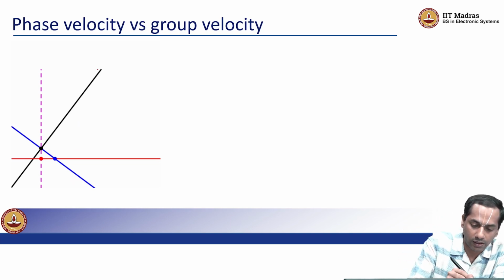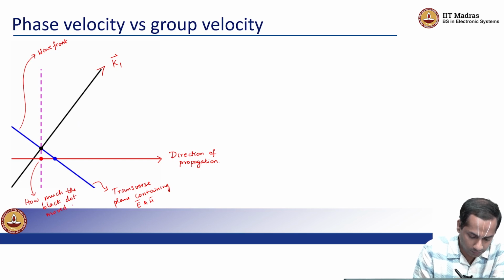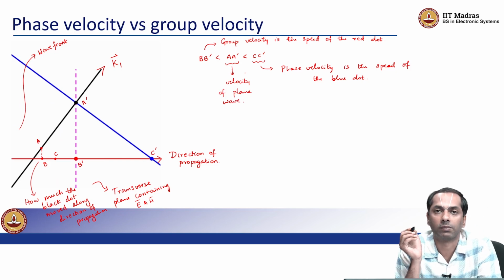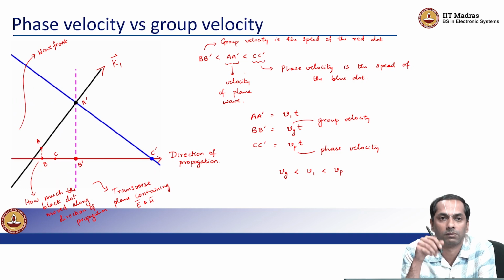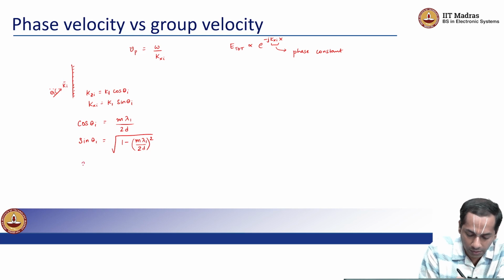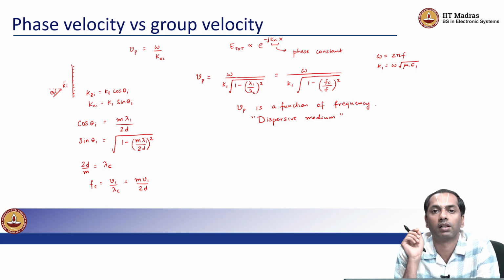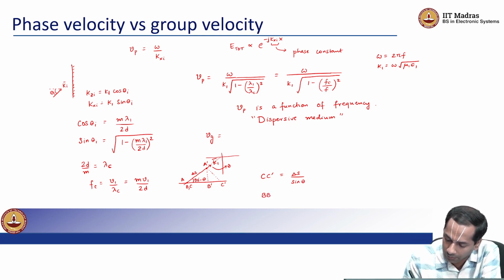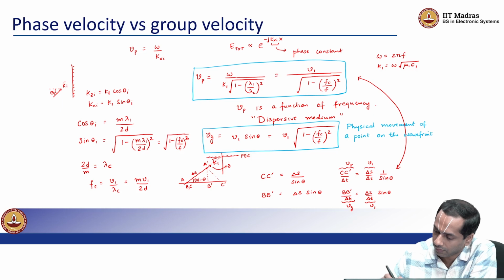W11_L6: Phase and group velocity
Video Overview
 In a parallel plate waveguide the guided wave can be viewed as two plane waves reflecting back and forth between the plates forming a stable mode. The phase velocity which tracks constant phase points becomes greater than the wave speed in the medium while the group velocity which represents the flow of energy is always lower. Due to the waveguide geometry both velocities vary with frequency giving rise to waveguide dispersion.